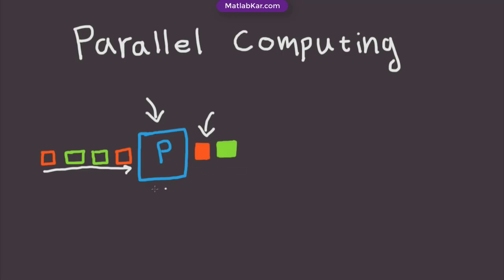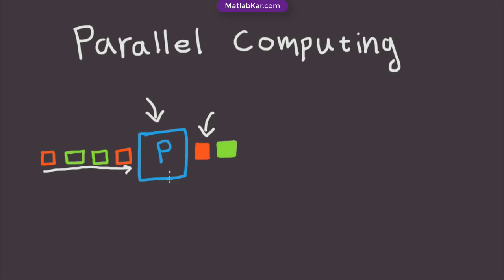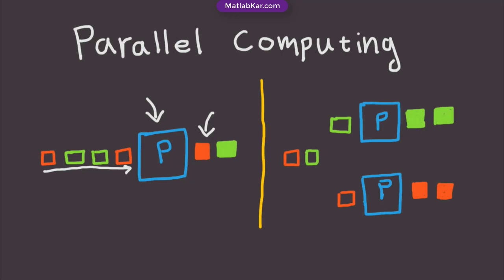آموزش اصول و کاربرد های پردازش موازی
دانلود کتاب آشنایی با اصول و کاربرد های پردازش موازی از لینک زیر: